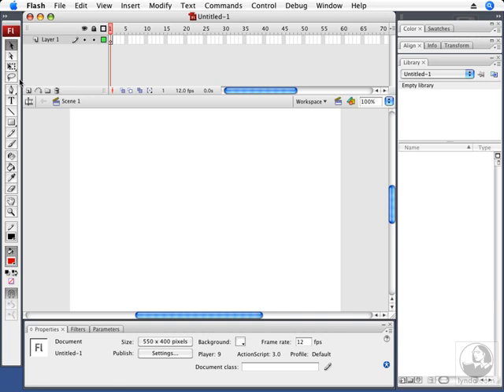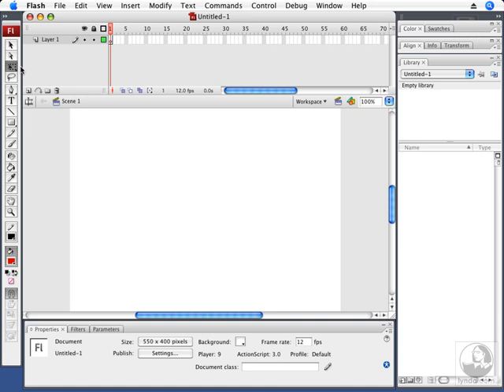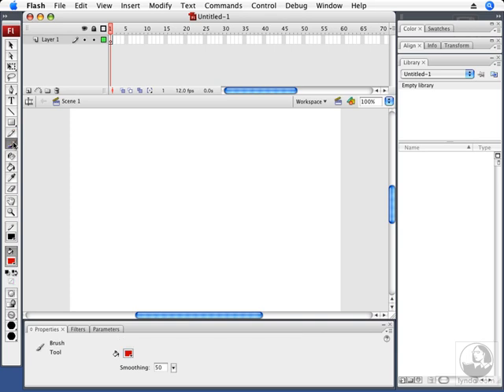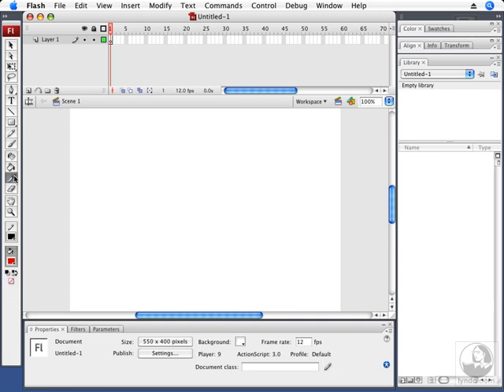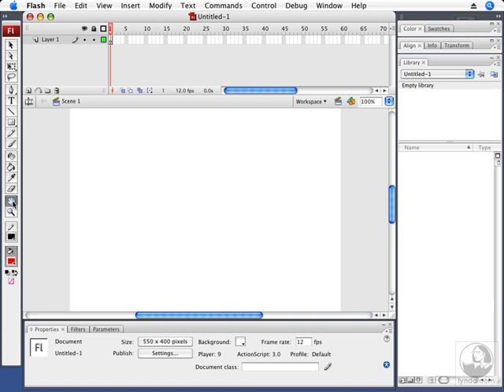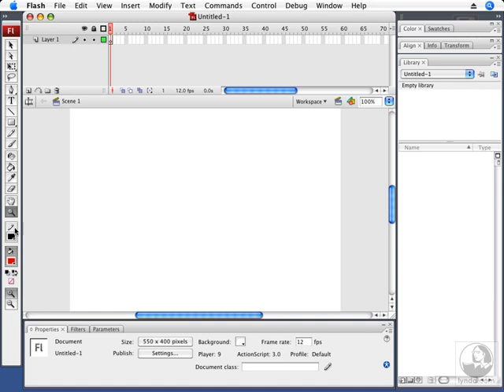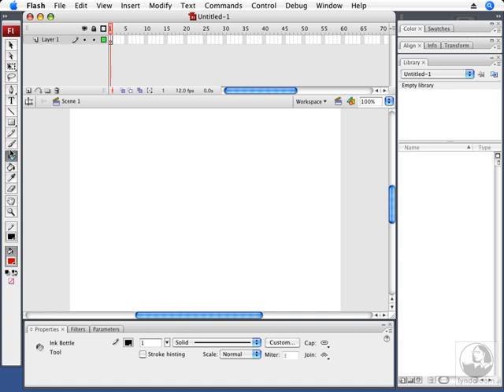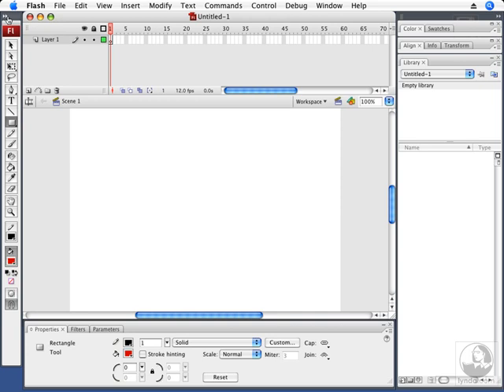02 05 Toolbar